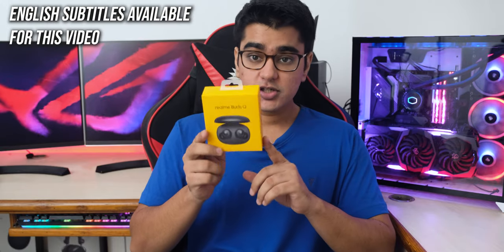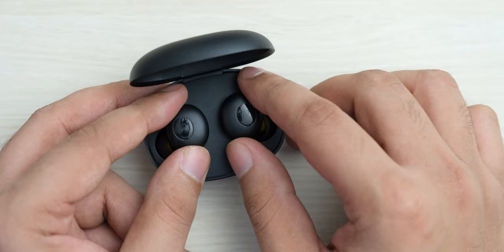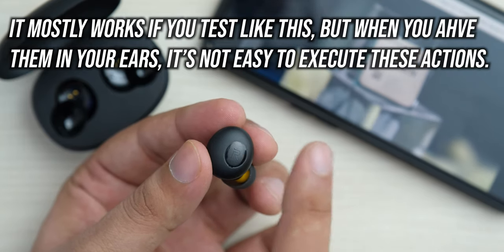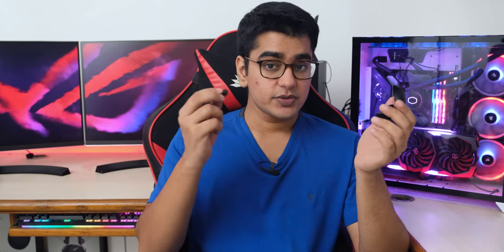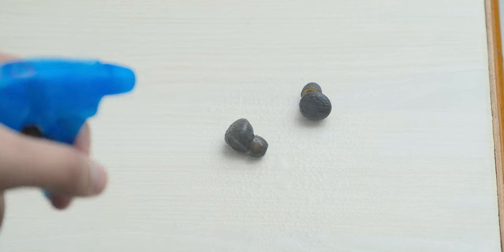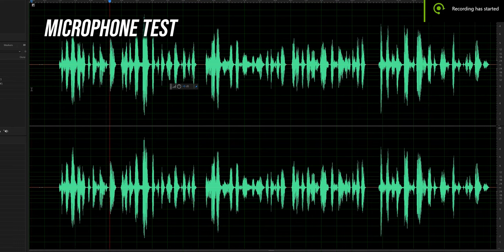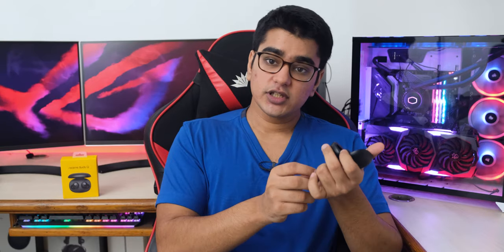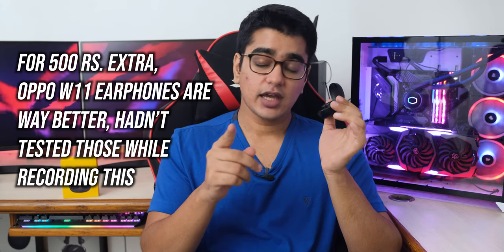Realme Buds Q Review, Mic Test, Water Test, Unboxing, PUBG!